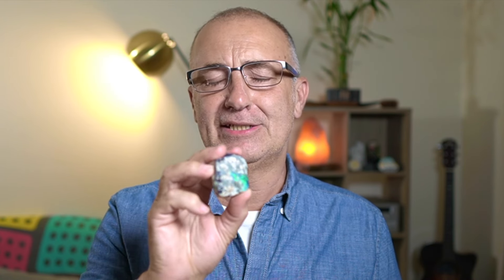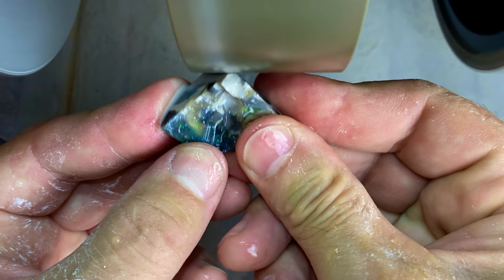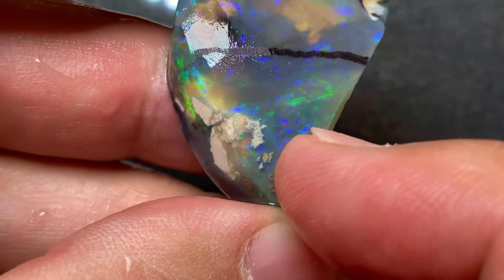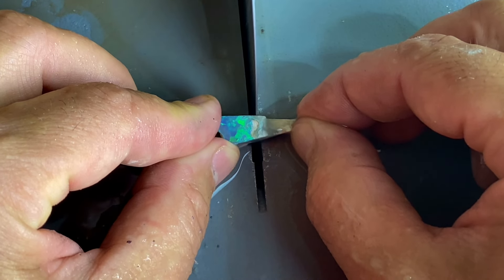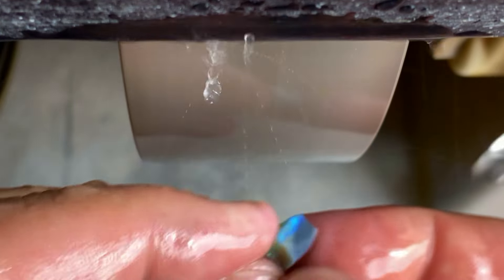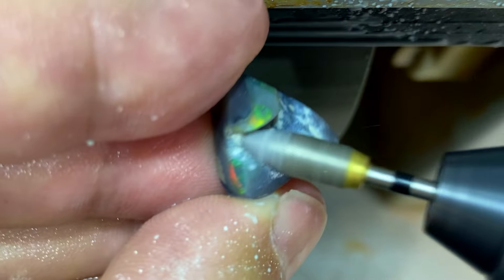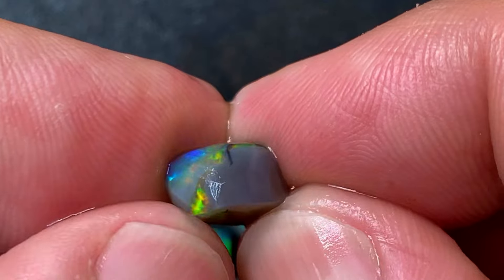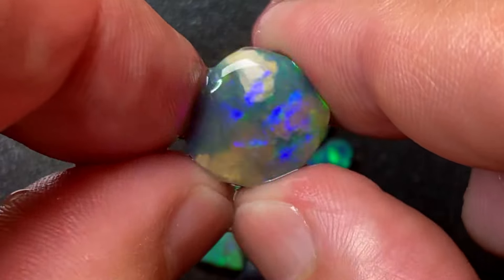Will The Spartan Black Opal Make or Break Me?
Get ready to join me on an exciting adventure as I take on the challenge of extracting valuable gems from a massive, rough opal known as the Spartan Nobby. Will I uncover black, dark, or crystal gems? Watch to find out if I can maximize the value of this rare opal and avoid losing all my money.

We welcome your comments. Please ask anything and I will do my best to answer all your questions, We also welcome any suggested content that you would like to see. @ausopal

US Amazon Product Links:

Trim Saw Blade

Australian Product Links:

Amazon

Trim Saw Blade

-timestamps-

00:00 - intro -
00:35 - quick prep  -
2:07 - after first saw cut -
4:04 - first piece -
5:28 - black opal bit -
8:36 - further analysis -
15:40 - trim saw -
18:16 - facing the rest of it -
28:53 - the dremel -
30:31 - the results -